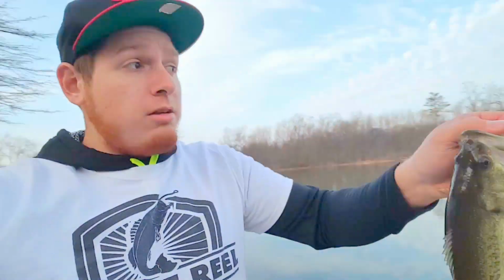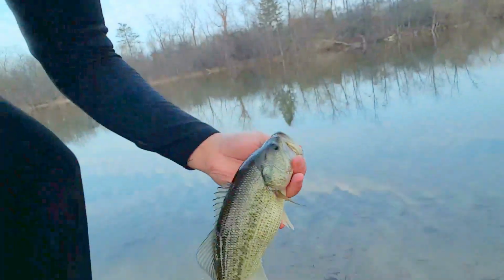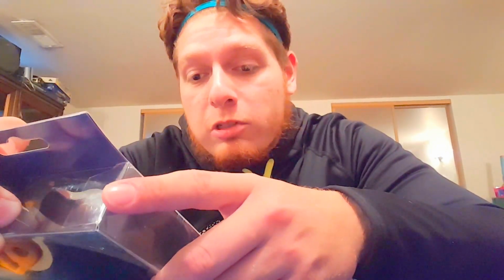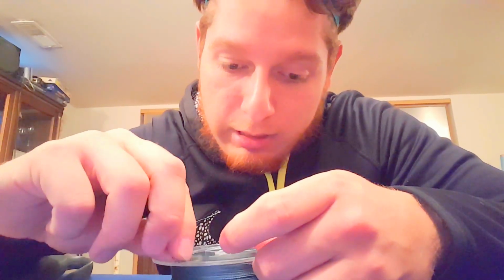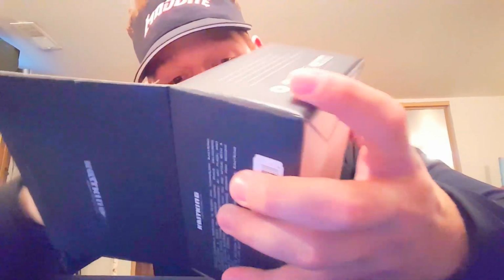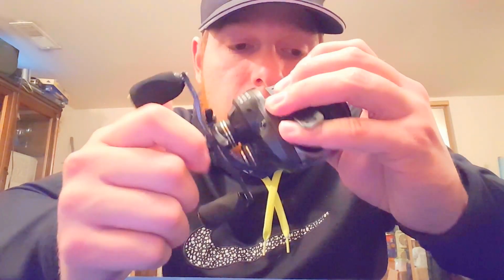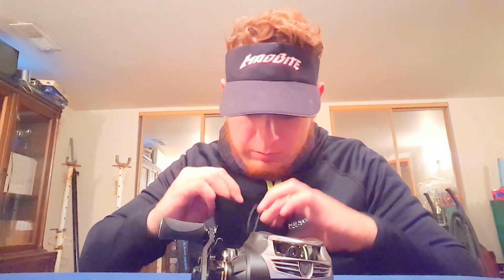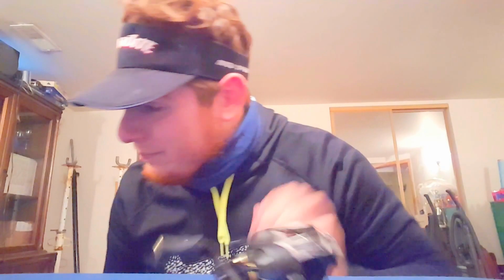KastKing Carbon Stealth Unboxing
In the video you saw me rage and essentially quit. Well, it is what it is. Any ways, I hope you enjoyed my madness and my happieness. I am really a bundle of all kinds of emotions. Than you for watching!